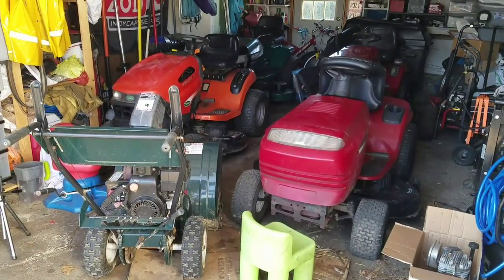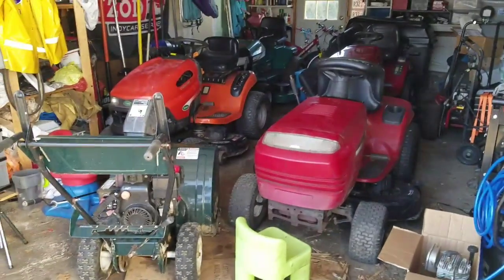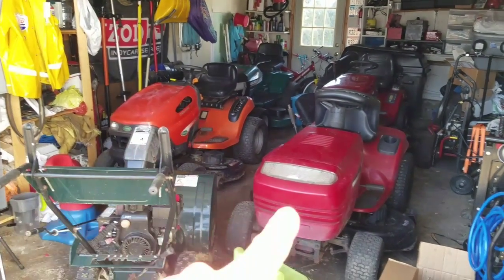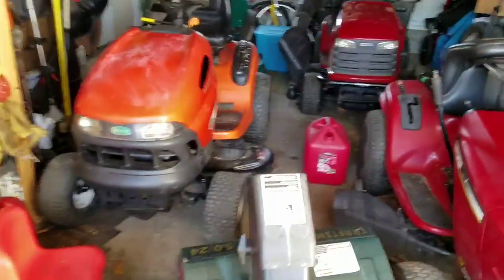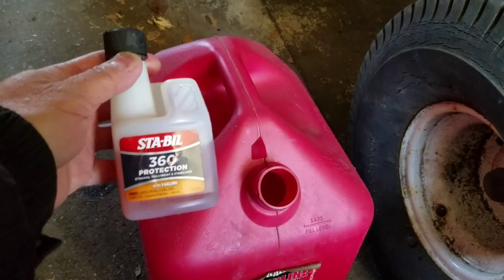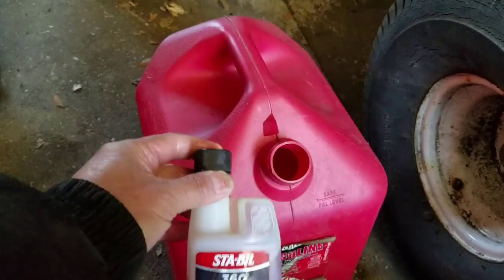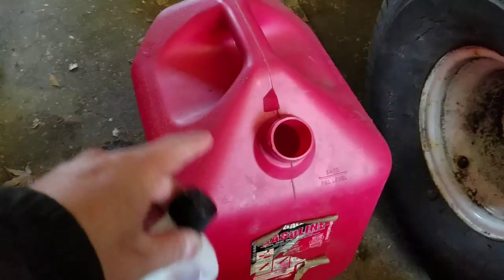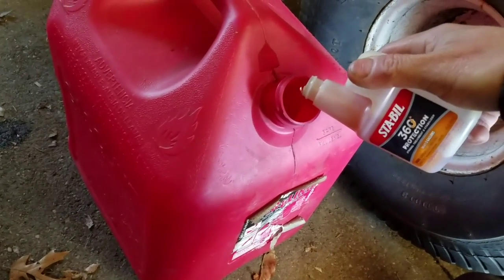$50 CRAFTSMAN 5HP 24" SNOW BLOWER DOUBLE SHAFT TECUMSEH ENGINE SWAP-SINGLE SHAFT CONVERSION PROJECT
In part 2 of my $50 snowblower pick town shaft conversion to single shaft engine swap, I needed to address the adaption of tension drive pulley slippage due to the single shaft double pulley.  I ordered a shorter drive belt to accommodate the drive shaft pulley being an inch lower than the original engine.  The belt worked great however, the transmission is now flipped where 1st gear is now reverse and vice versa.  I bent the shifter rod to accommodate the friction disk which now moves to the fast edge for the new 1st gear.  It worked great!

If you need swag for your company, contact my friend Lanny Harris at ProLogoWear.com

GUNK
TITESEAL
LIQUID WRENCH
STA-BIL
LUCAS OIL PRODUCTS

His prices and service are second to none!  Tell him Henry sent you.